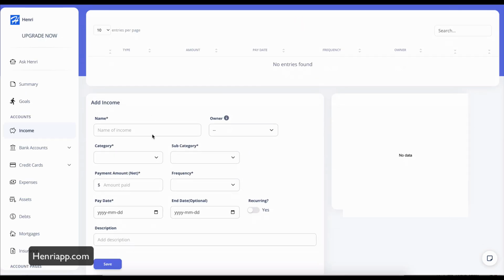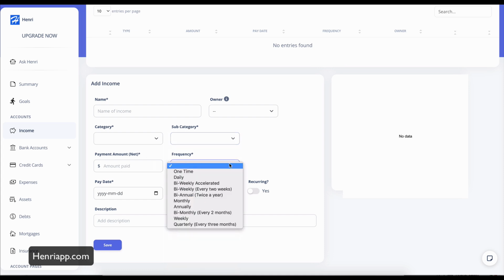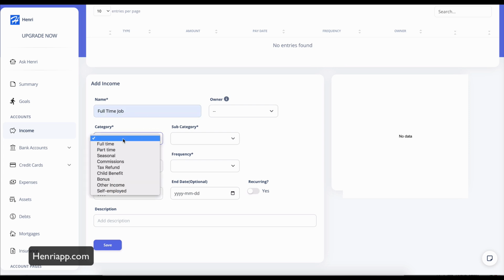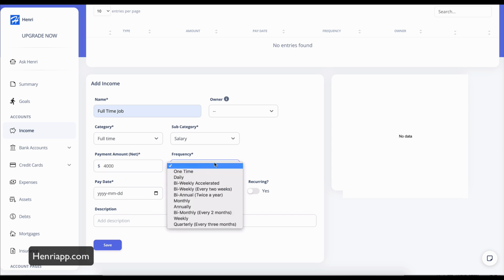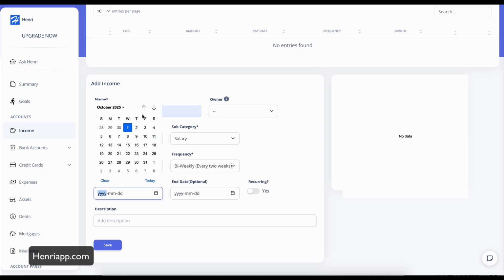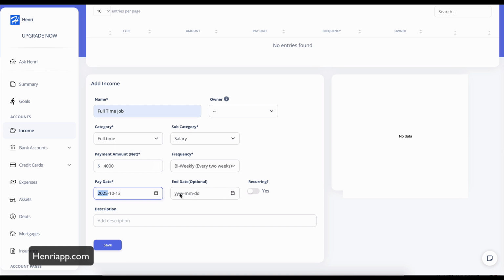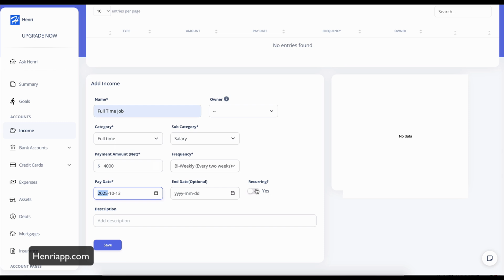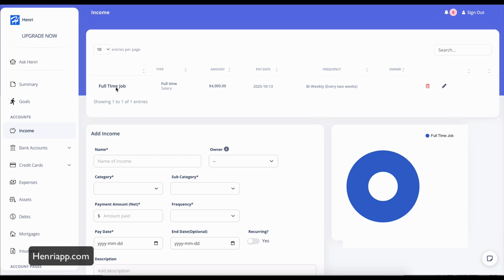Tutorial: Income | Henri AI